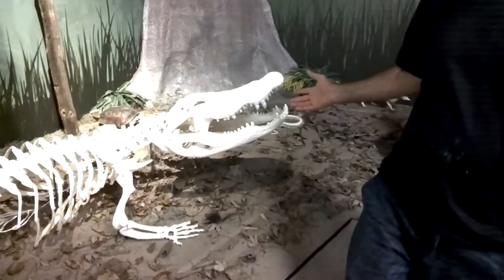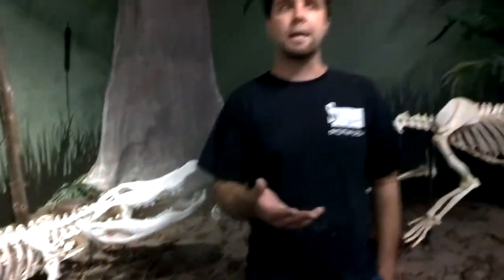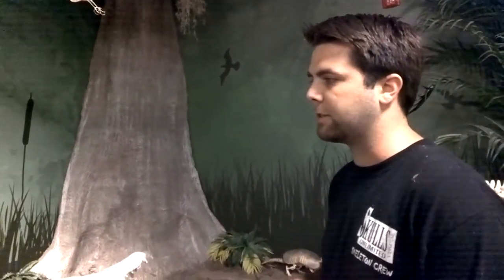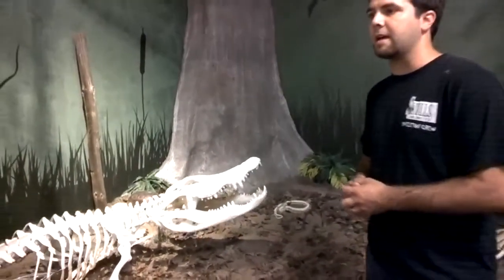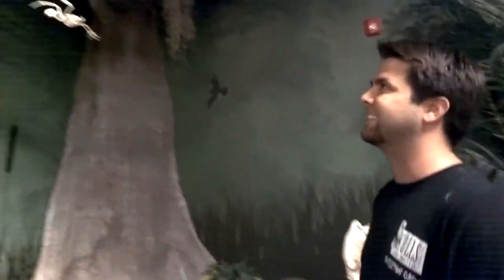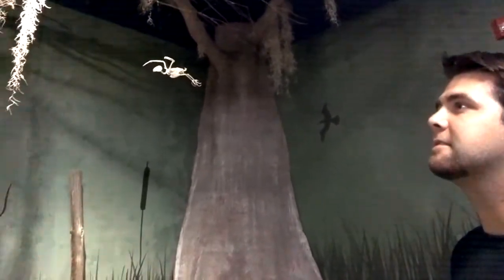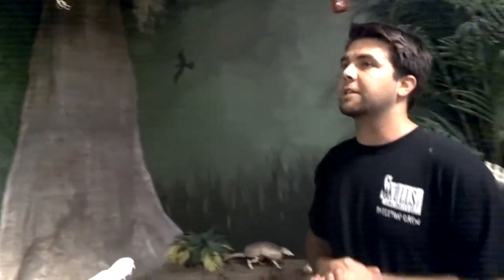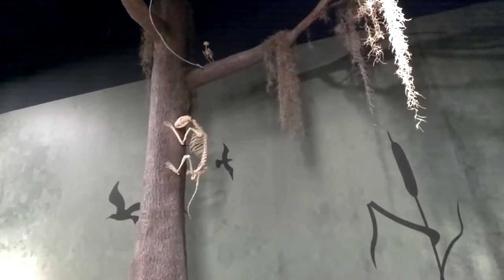Behind the Scenes with Jay Villemarette of Skeletons: Animals Unveiled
Entire interview shot on Google Glass!

Via CentralFloridaTop5.com:

Central Florida Top 5 was invited by President Jay Villemarette and his family to give you a special sneak preview of the new Skeletons: Animals Unveiled located at iDrive 360, right under The Orlando Eye! The great thing about their massive collection of osteological specimens is they want you to not only see, and in some cases touch them! Parent company Skulls Unlimited International wants everyone to LEARN about an animal's lifecycle and how to preserve and appreciate the natural world. To quote Jay Sr. himself, "We couldn't take the educational value out of this museum if we tried!"

Owner and President Jay Villemarette says, "I started collecting skulls when I found a skull in the woods at the age of seven. My father encouraged me to collect skeletons. Over the years I became a lifelong collector of skulls." This discovery would eventually lead Jay on an unexpected career path that, really, made perfect sense. "In 1986 I found myself unemployed as an auto body technician, so I started selling skulls as a hobby and finally turned that into a business. As my business grew, so did my collection. By 2000, I was interested in opening up a museum." And he did just that and more.

Of the many dioramas included in this new attraction, is one dedicated to Florida's wildlife. "The Florida exhibit offers a wonderful opportunity for teachers as well as parents to bring their children to our museum and see animals native to Florida that have been unveiled. They're looking at skeletons of a twelve foot alligator, a black bear and multiple other species as well."

Skeletons: Animals Unveiled Details
Hours: 9am to Midnight (last entry at 11pm) beginning May 1st. Open 365 days.
Prices: $19.99 for adults, $12.99 for children 3-11, with 3 years old and under being free. Early bird specials, group rates, buyouts and educational lock-in pricing also available.